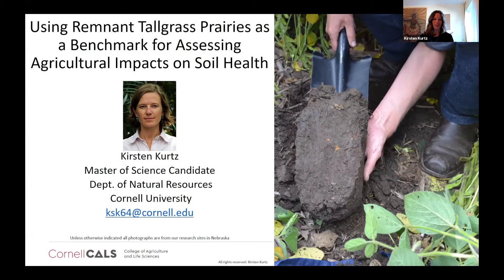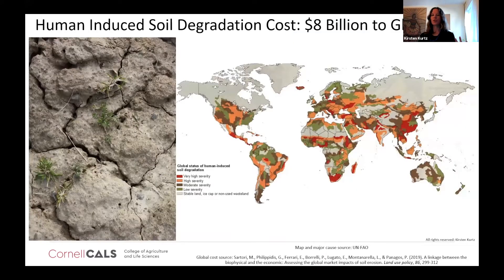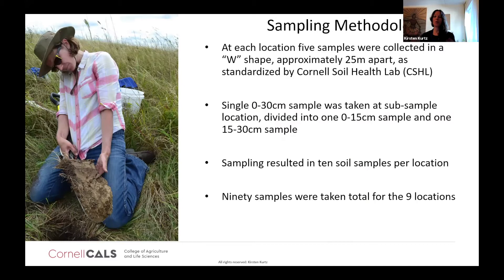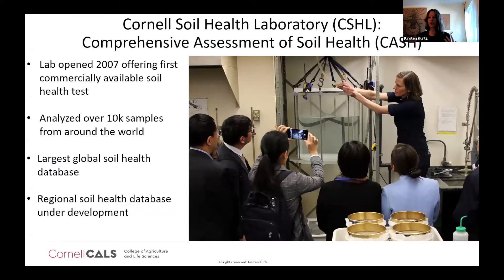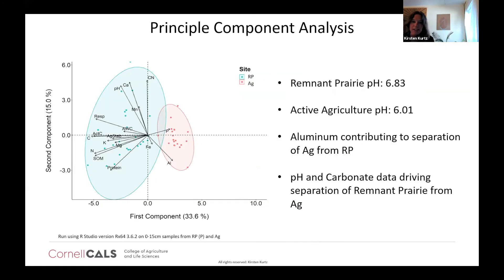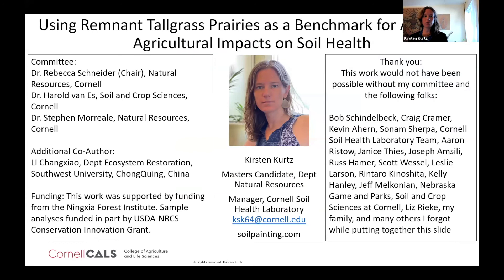Kirsten Kurtz: Using remnant tallgrass prairies...for assessing agricultural impacts on soil health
Full title: Using remnant tallgrass prairies as a benchmark for assessing agricultural impacts on soil health

Kirsten Kurtz, Master of Science Candidate, Graduate Field of Natural Resources, and Manager, Cornell Soil Health Laboratory
Natural Resources Masters Dissertation Seminar